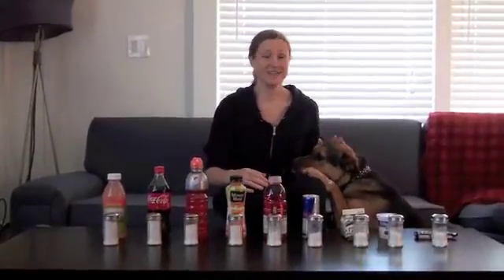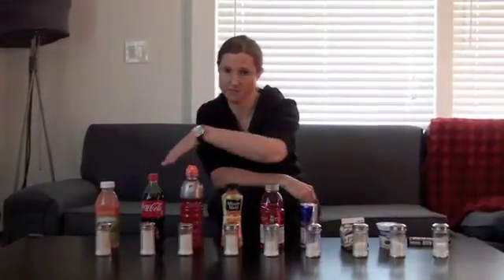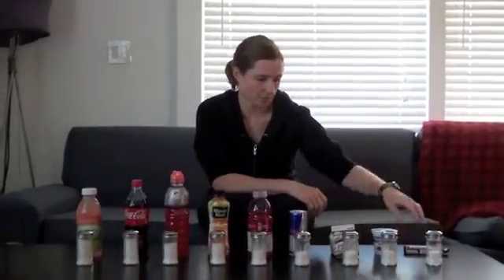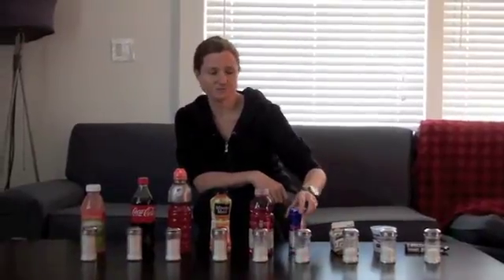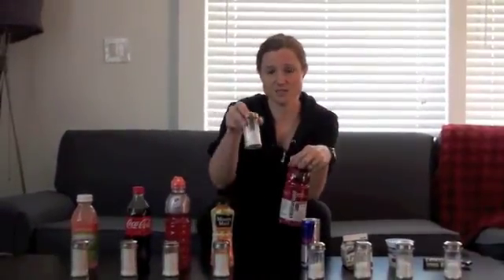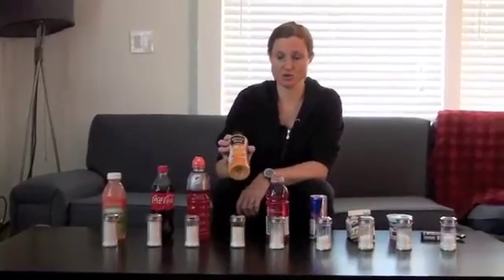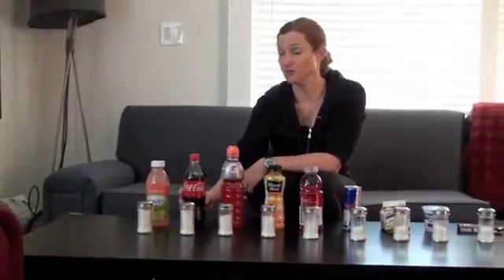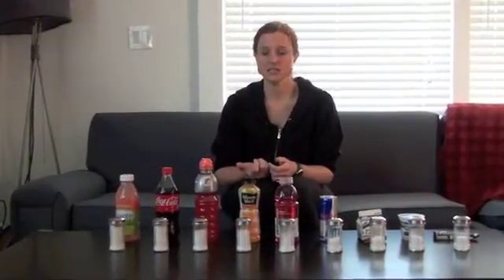Sugar Shockers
What drinks have as much sugar as soda?  What "healthy" breakfast food has as much sugar as ice cream?